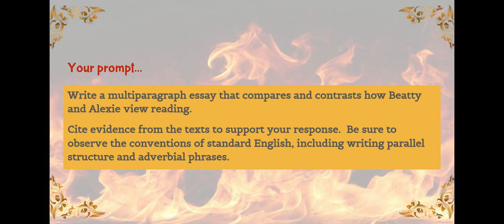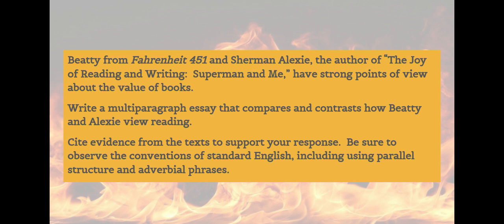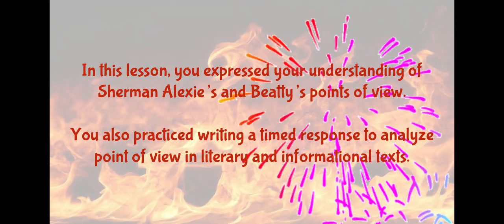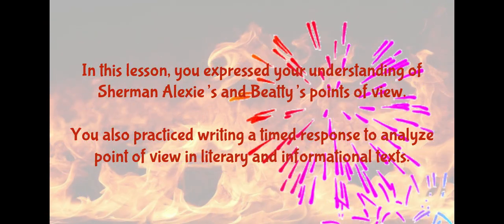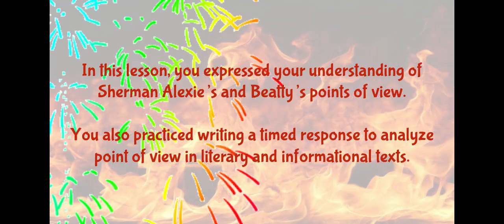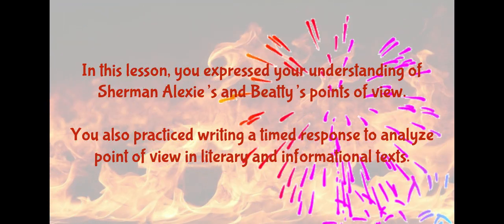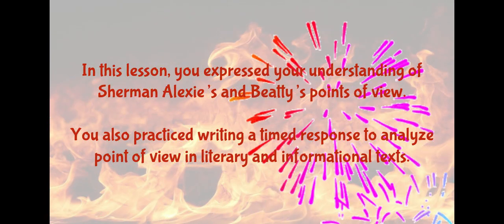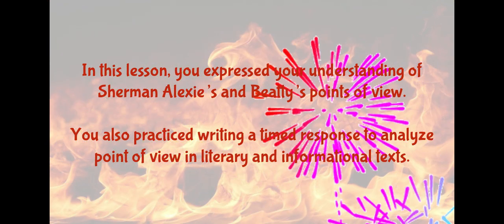F451 L21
L21